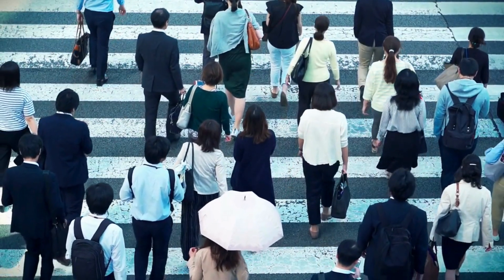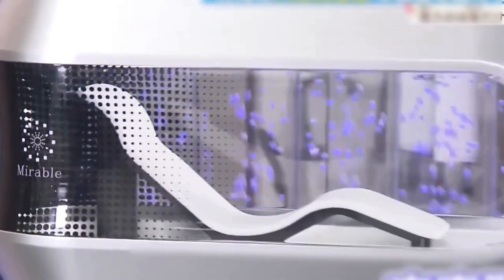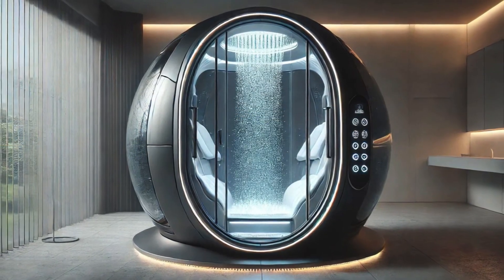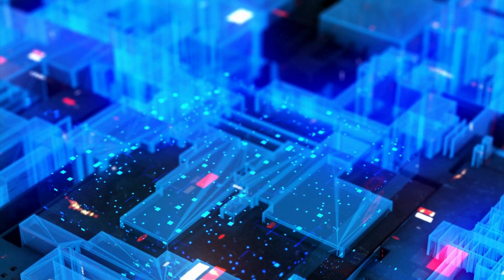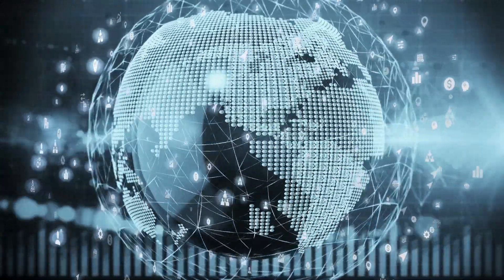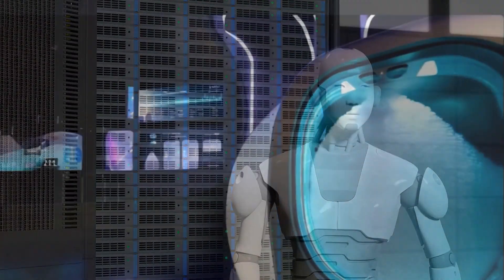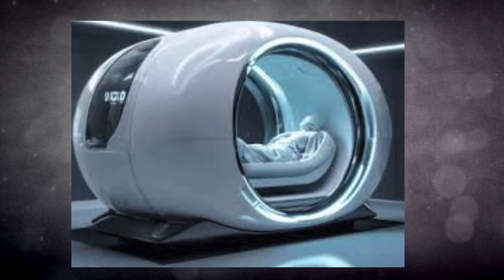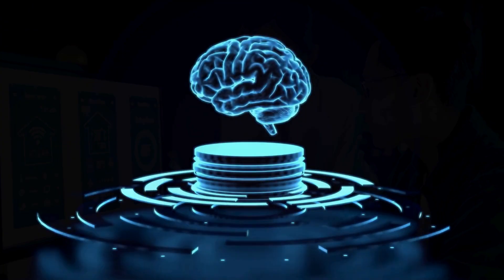Japan Just Unveiled The World´s First AI Human Washing Machine!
Japan Just Unveiled The World’s First AI Human Washing Machine! 🤖🛁 Witness the future of personal hygiene and relaxation with Japan's latest technological marvel: the AI Human Washing Machine! This groundbreaking invention combines cutting-edge AI technology with luxurious comfort, offering a revolutionary way to cleanse and rejuvenate. Join us as we explore the features, benefits, and potential impact of this innovative device.

In this video:

Introduction to the AI Human Washing Machine and its features 🔧

Demonstration of its cleaning and relaxation capabilities 🛀

Reactions from users and experts 🗣️

The potential impact on daily hygiene routines and lifestyle 🌟